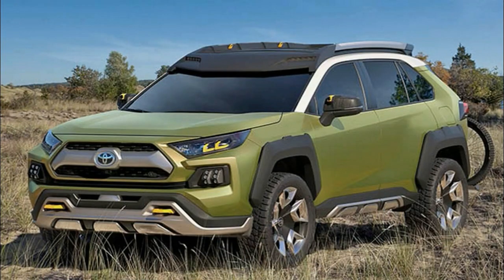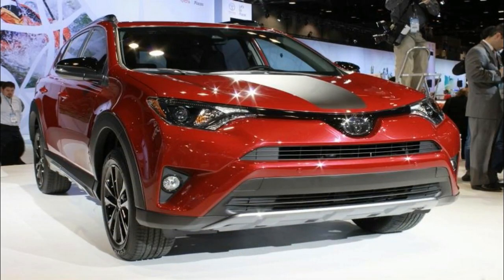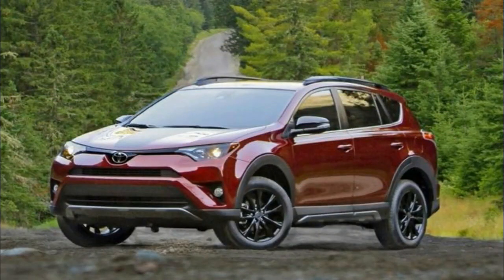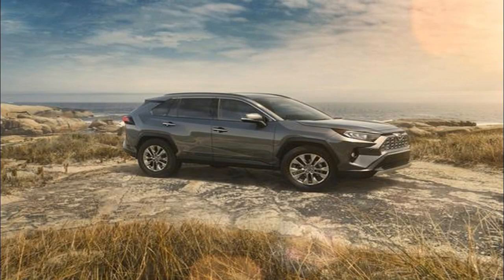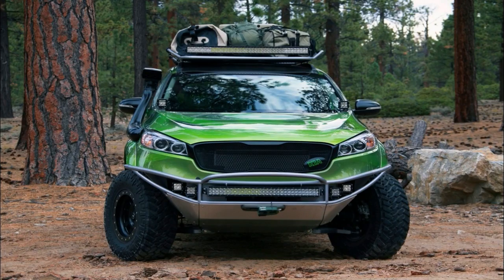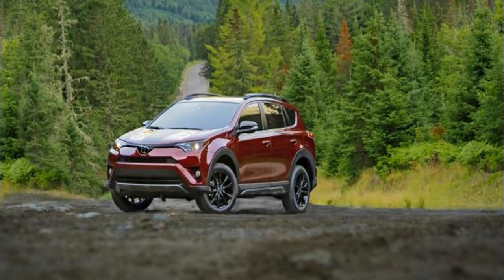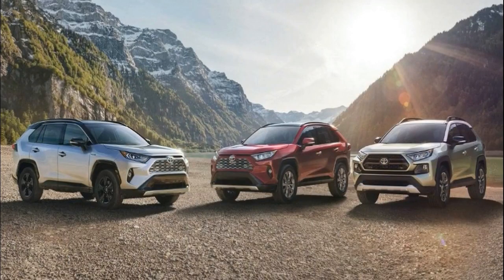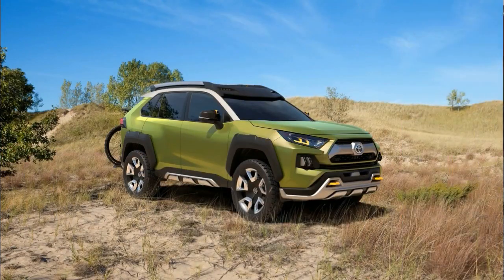HOT NEWS !!! 2019 Toyota RAV4 Adventure Grade spec and Price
HOT NEWS !!!  2019 Toyota RAV4 Adventure Grade  spec and Price - The 2018 Toyota RAV4 finishes in the middle third of our rankings. Its drab cabin materials give it a low-rent feeling compared to rivals. However, this crossover offers stable handling and lots of standard driver assistance and advanced safety features.

██████ GET DAILY UPDATES! NOW! ██████